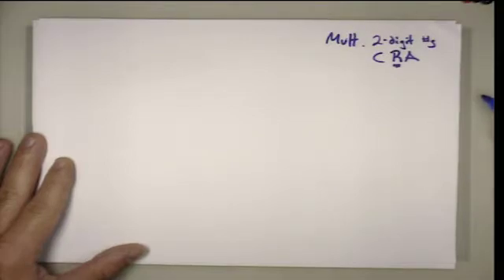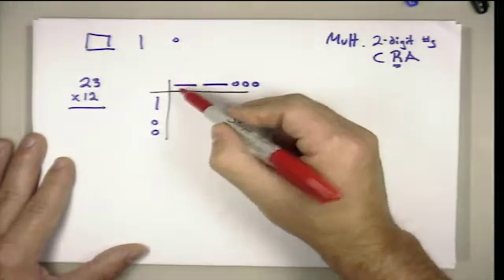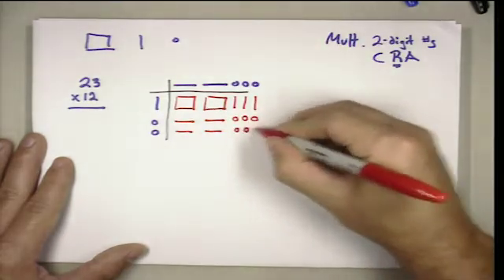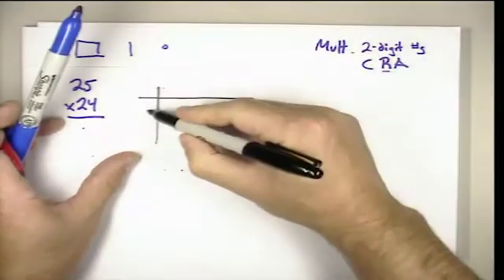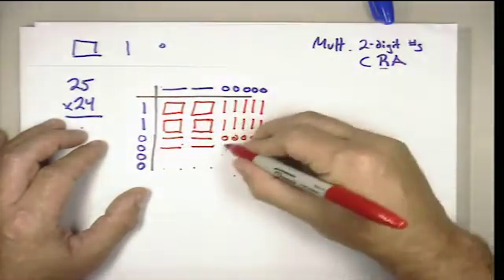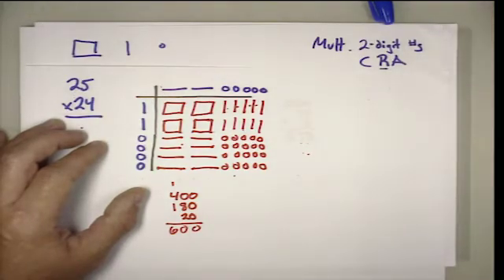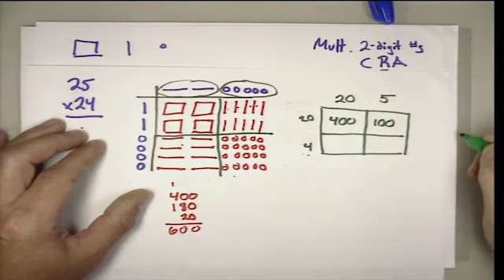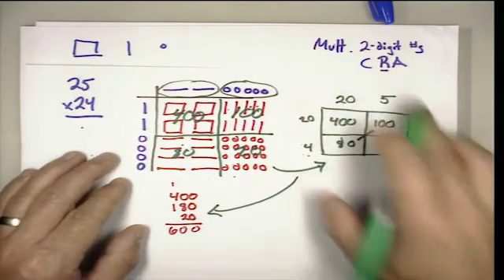Multiplying 2-digit Numbers (R)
This video demonstrates two ways to draw area models to show multiplication.